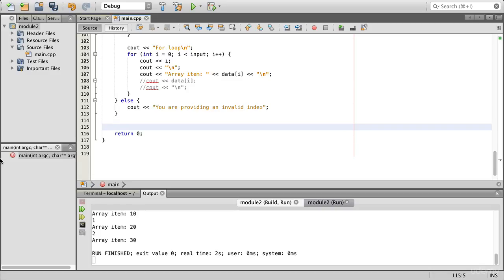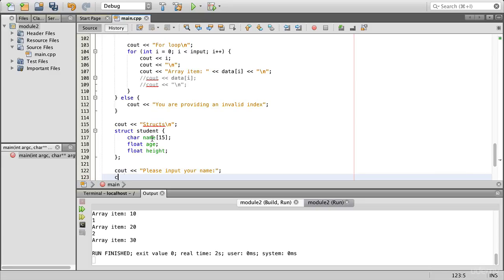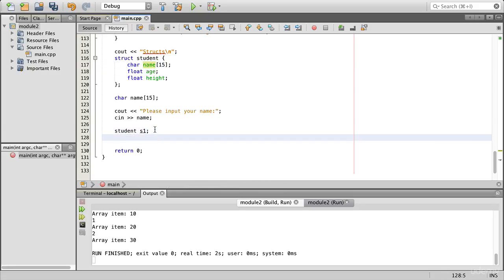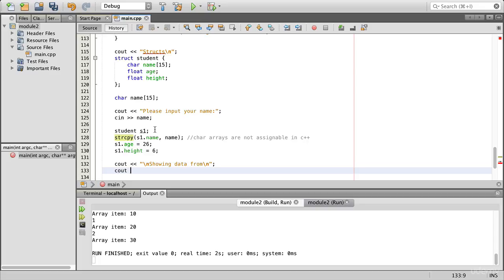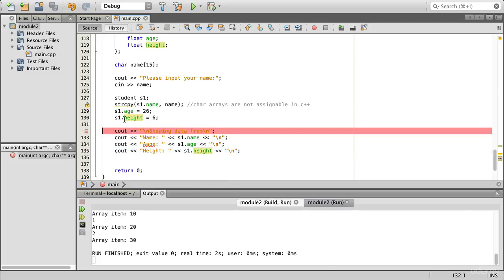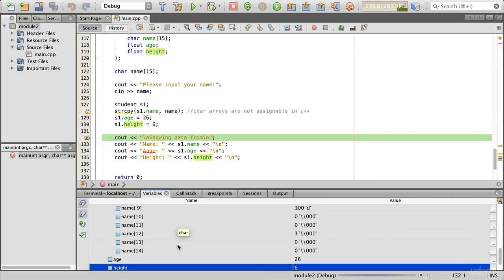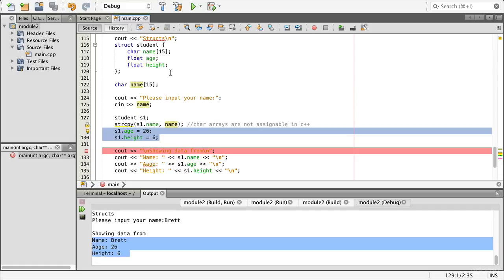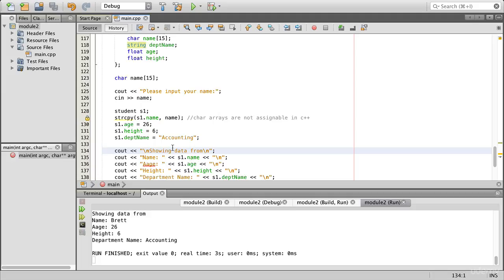10. Structures | C++ tutorial for beginners | Language fundamentals